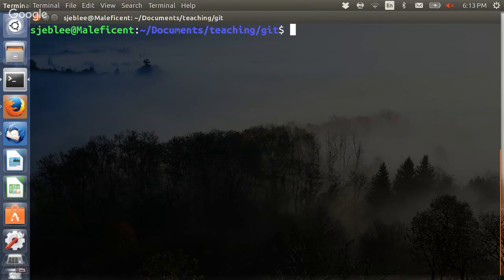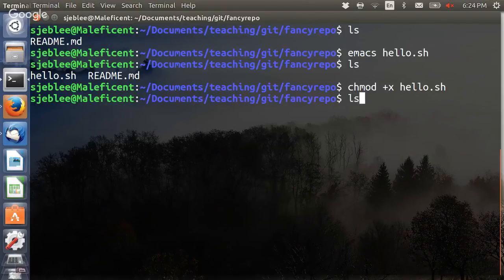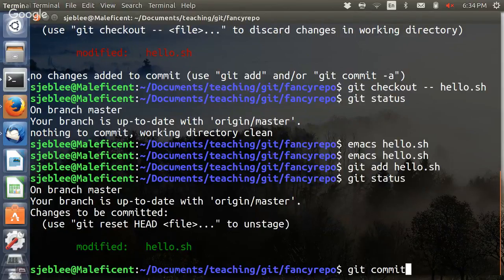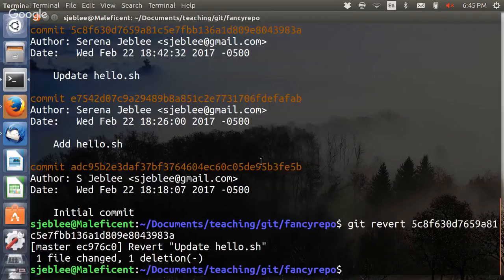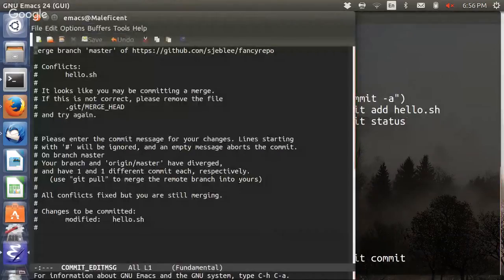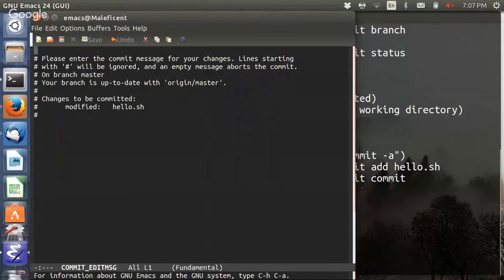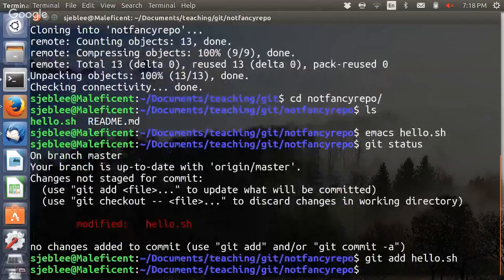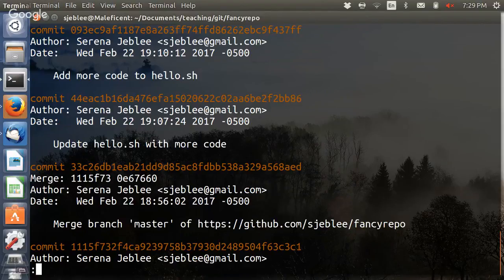Collaborating with GitHub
An introduction to collaborating on projects via GitHub